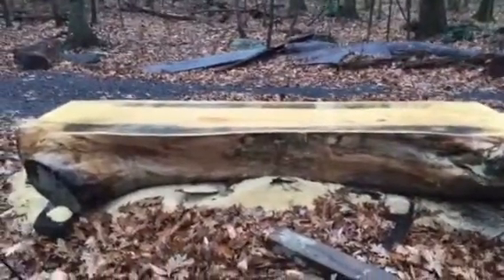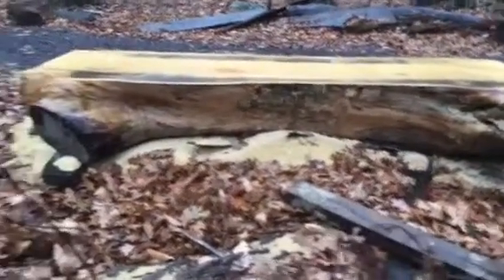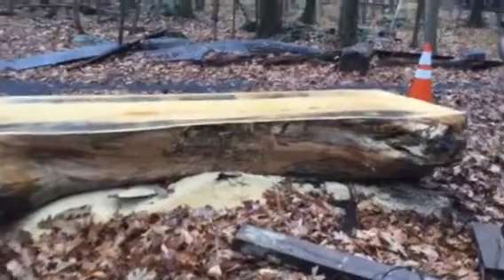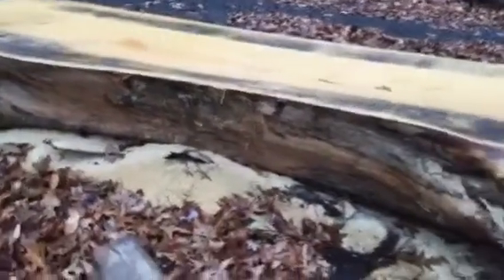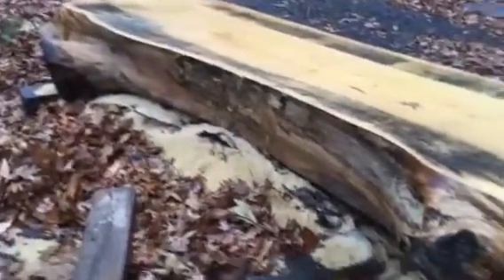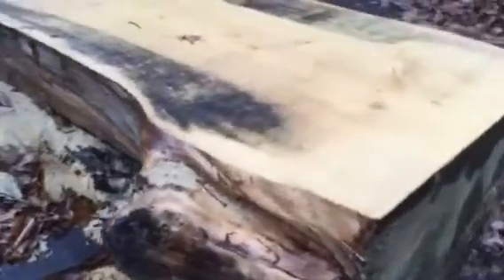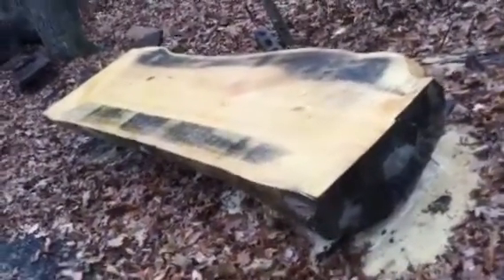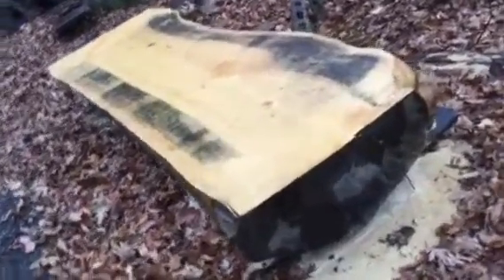Teds place Ginko slab log end. 117" long 21 inch high 42'wide.